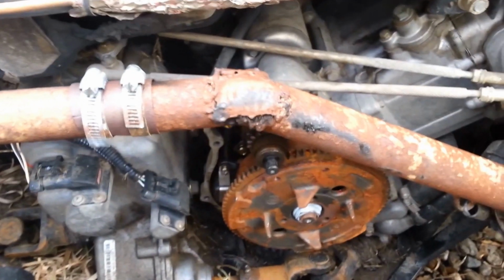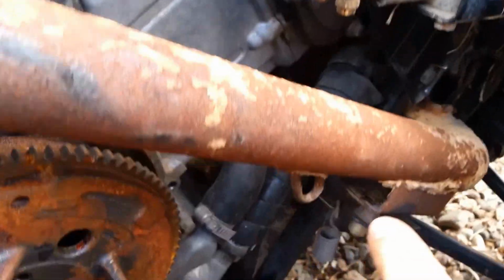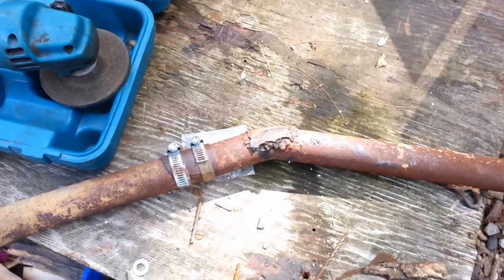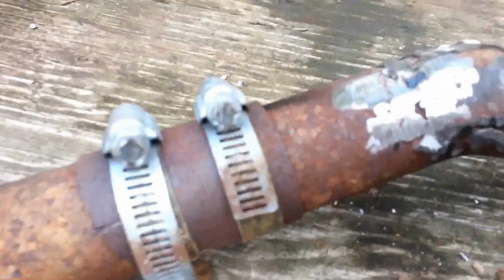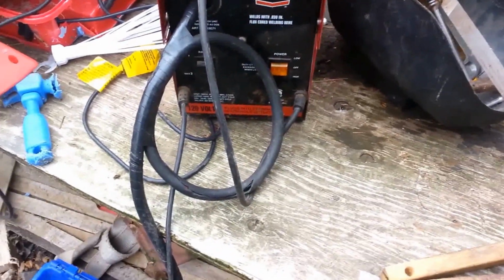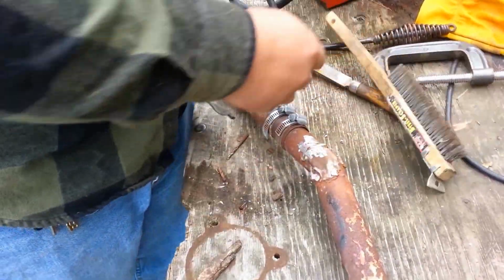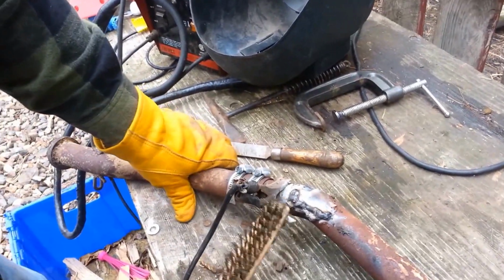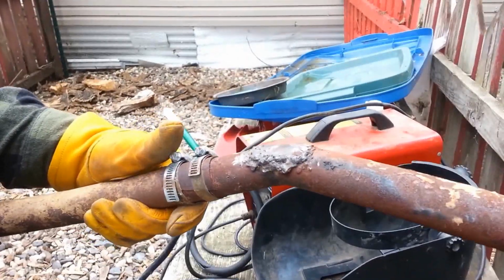1999 magnum part 2